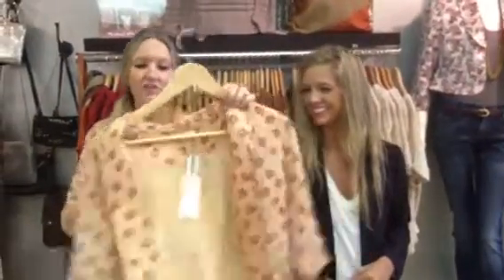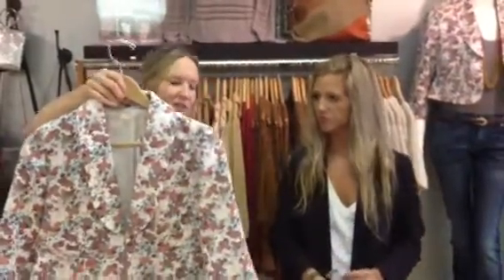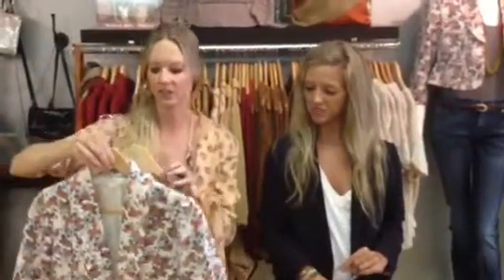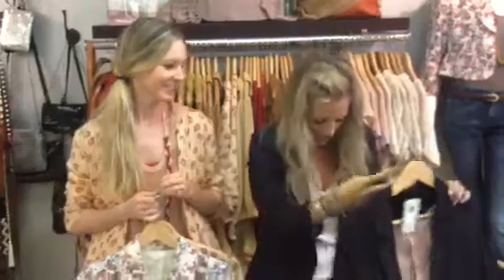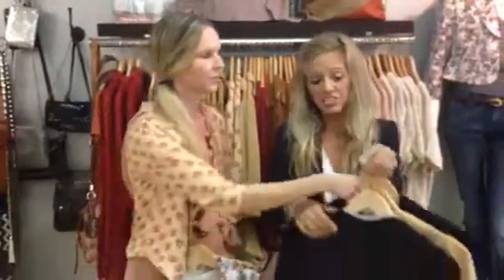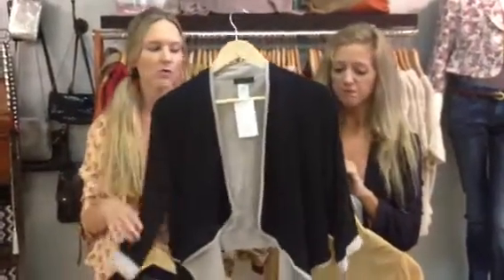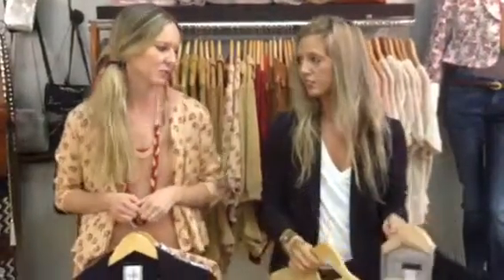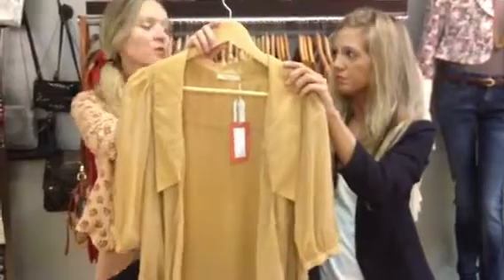Kelley Cawley Boutique Fashion Vlog- BLAZERS. September 13, 2012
Blazers- HUGE TREND.